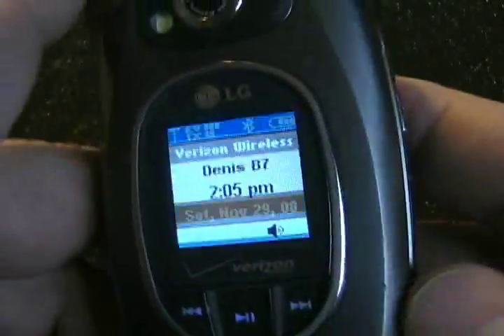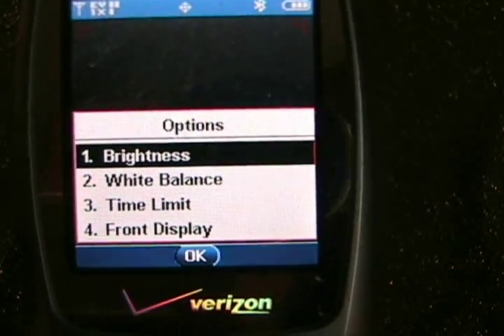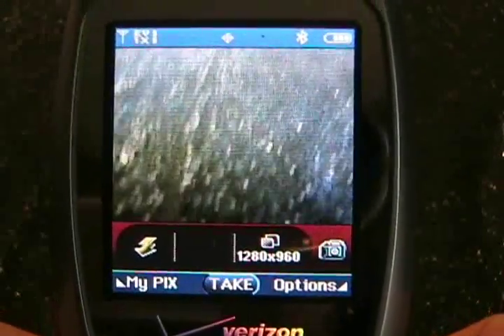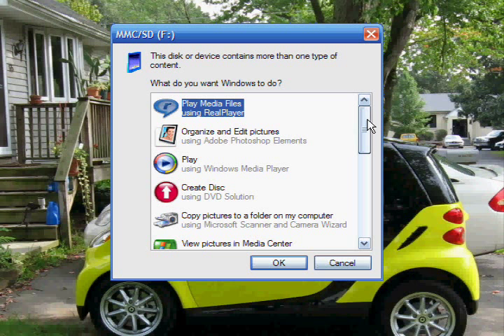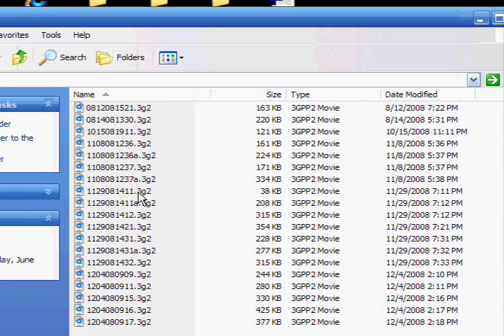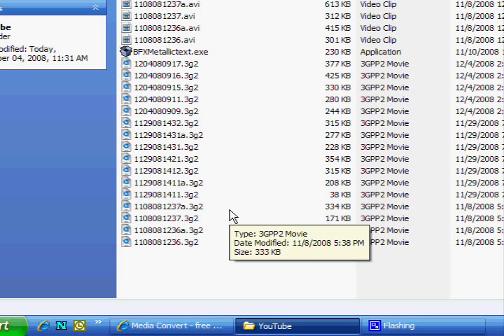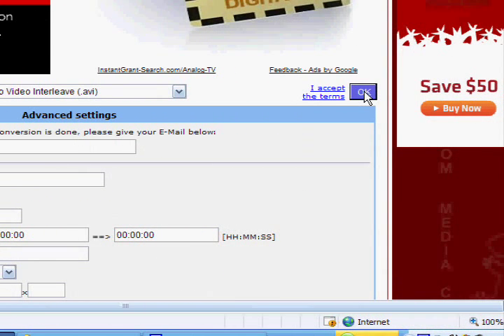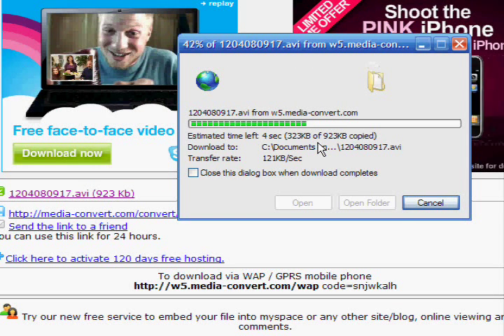How to Make a Video with a Cell Phone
This video shows how to take video with a cell phone camera and convert the video format into a format that can be used with Windows Movie Maker.